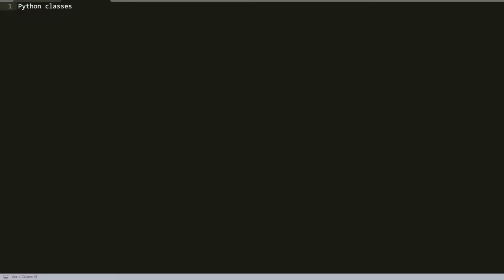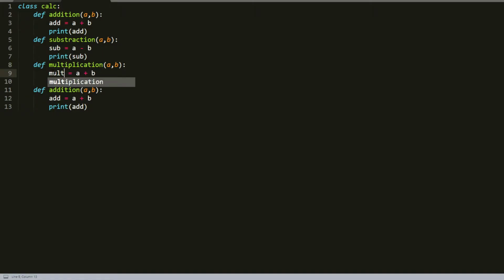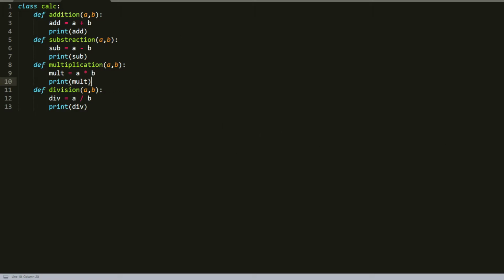#15 Learn to use Python classes module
In this tutorial we are going to cover the very basics of classes in Python. At first we need to learn understand and to read classes. If you are just a beginner of programming, at first to understand classes may look quite complicated. For basics we can think about classes as group of functions.

Classes are the backbone to Object Oriented Programming (OOP), if you do not have any previous experience with it, you may want to consult an introductory course on it, or at least a tutorial of some sort so that you have a grasp of the basic concepts.